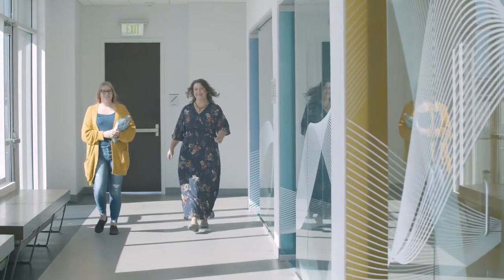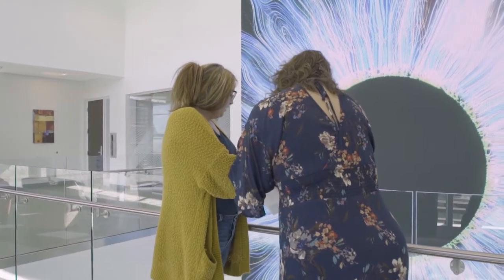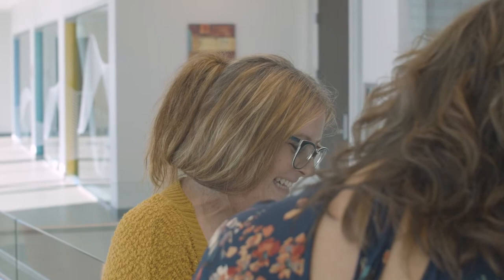RCC Healthcare Management Technology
Interested in the Healthcare Management Technology pathway at Randolph Community College? Contact your school counselor or Career Development Coordinator to see how College and Career Promise can get you on the track to college and career in high school.  Visit Randolph.edu for more information on a pathway that interests you or watch the other videos in this playlist.